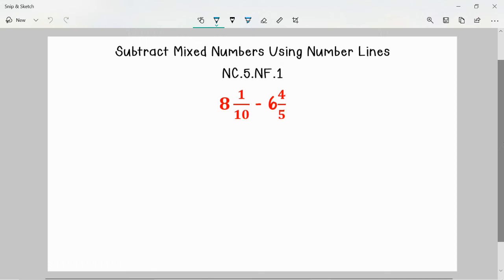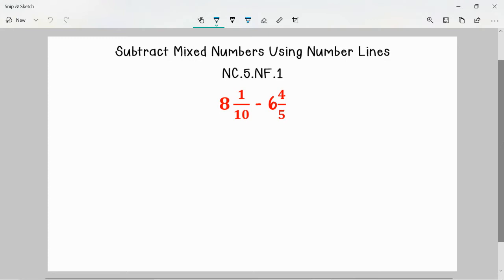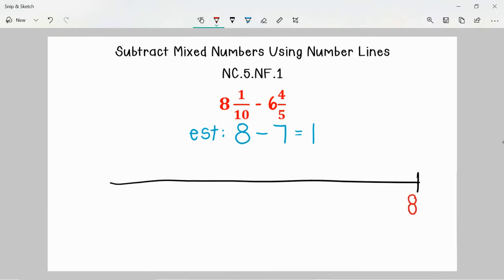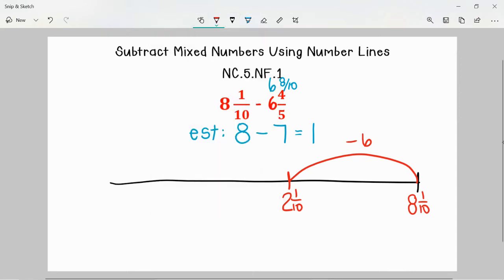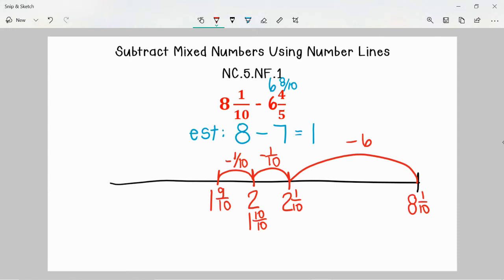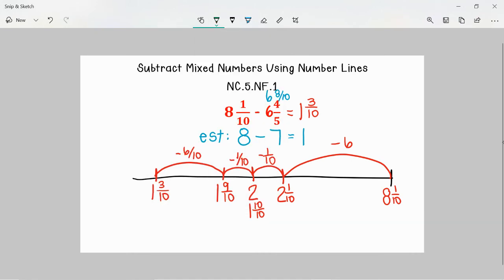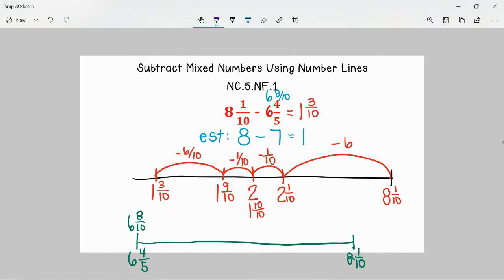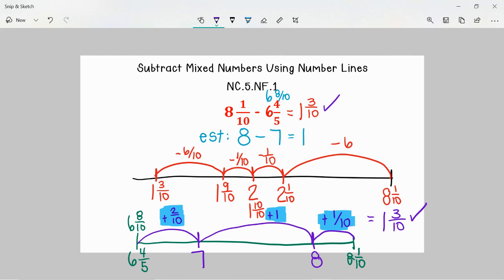ES 5 Math Subtract Mixed Numbers Using Number Lines 8 1/10 6 4/5